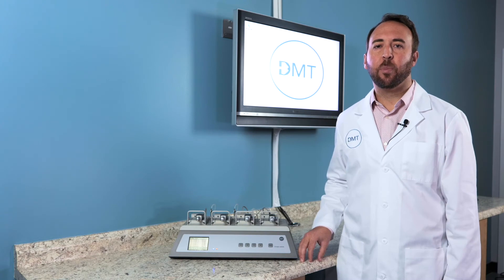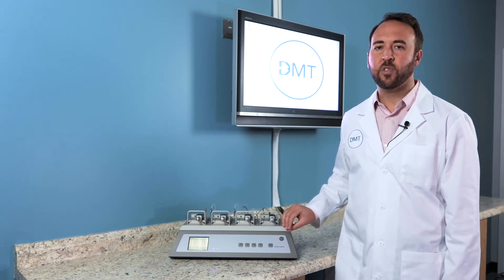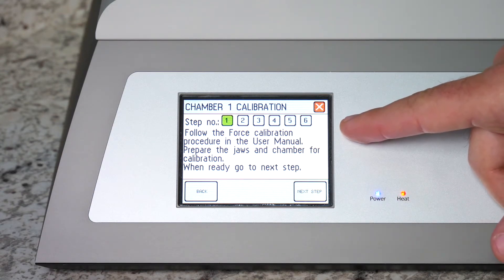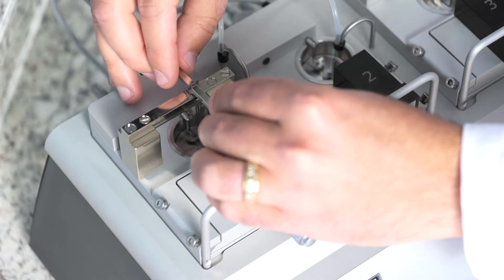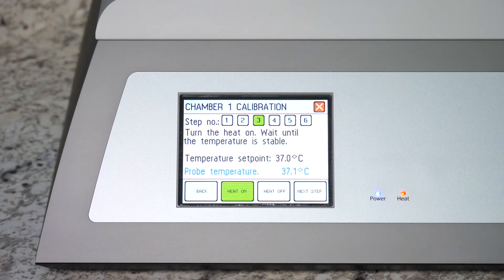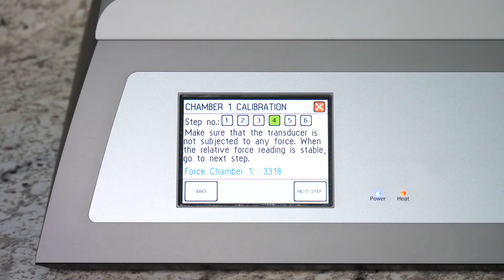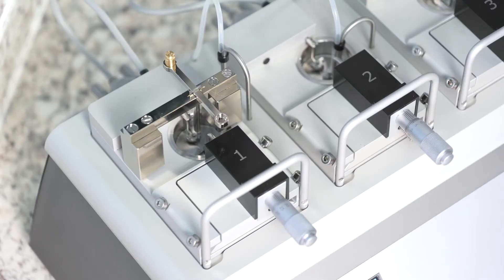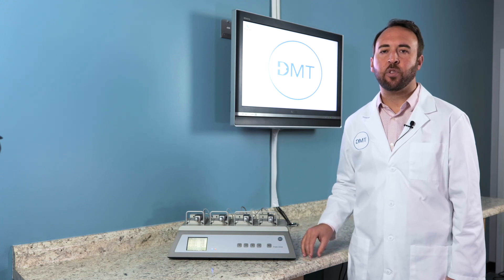Calibration | Multi Myograph System 620M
In this training video you will be learning about how to calibrate the force transducers on the Multi Myograph System 620M.